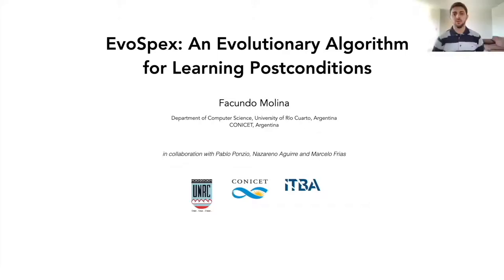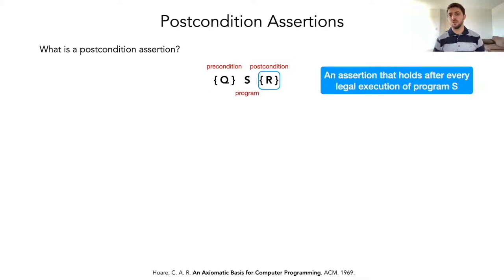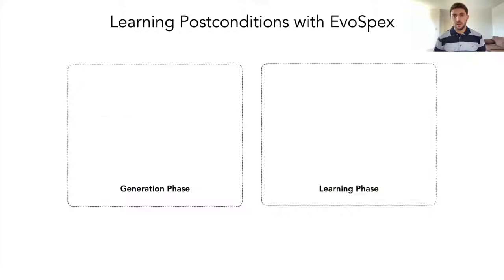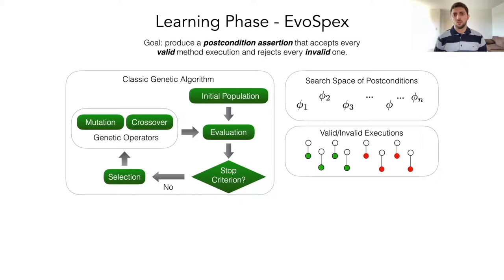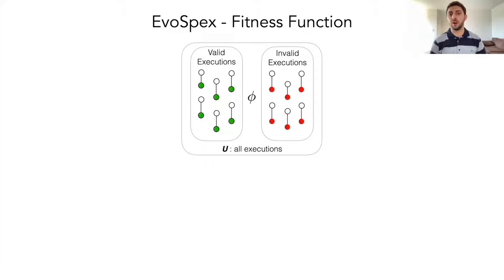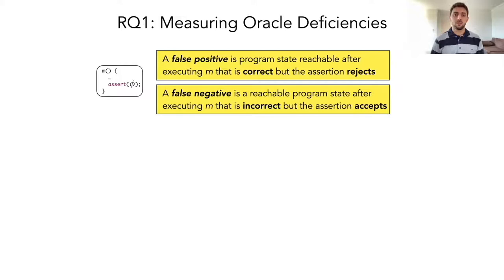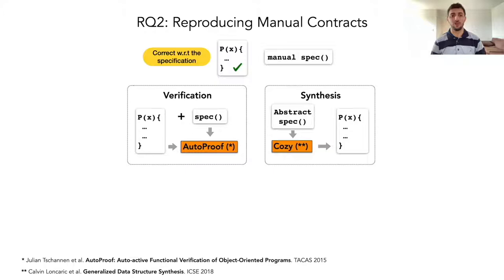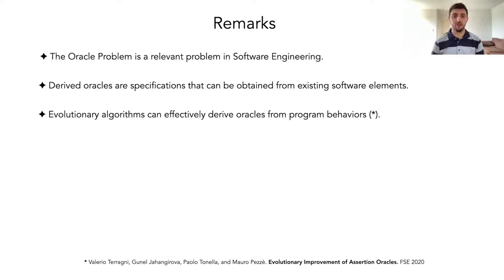EvoSpex: An Evolutionary Algorithm for Learning Postconditions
Software reliability is a primary concern in the construction of software, and thus a fundamental component in the definition of software quality. Analyzing software reliability requires a specification of the intended behavior of the software under analysis, and at the source code level, such specifications typically take the form of assertions. Unfortunately, software many times lacks such specifications, or only provides them for scenario-specific behaviors, as assertions accompanying tests. This issue seriously diminishes the analyzability of software with respect to its reliability.
In this paper, we tackle this problem by proposing a technique that, given a Java method, automatically produces a specification of the method’s behavior, in the form of postcondition assertions. This mechanism is based on generating executions of the method under analysis to obtain valid postcondition states, and mutating these states to obtain (allegedly) invalid postcondition states, and then using a genetic algorithm to produce an assertion that is satisfied by the valid states, while leaving out the invalid ones. The technique, which targets in particular methods of reference-based class implementations, is assessed on a benchmark of open source Java projects, showing that our genetic algorithm is able to generate post-conditions that are stronger and more accurate, than those generated by related automated approaches, as evaluated by an automated oracle assessment tool. Moreover, our technique is also able to infer an important part of manually written rich postconditions in verified classes, and reproduce contracts for methods whose class implementations were automatically synthesized from specifications.

Facundo Molina (University of Rio Cuarto and CONICET, Argentina), Pablo Ponzio (Dept. of Computer Science FCEFQyN, University of Rio Cuarto), Nazareno Aguirre (University of Rio Cuarto and CONICET, Argentina), Marcelo F. Frias (Dept. of Software Engineering Instituto Tecnológico de Buenos Aires),